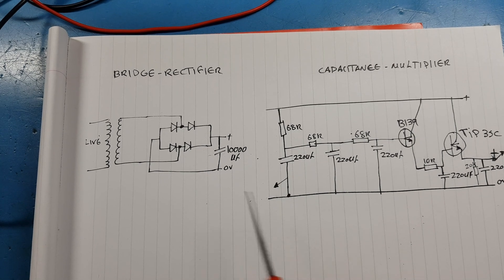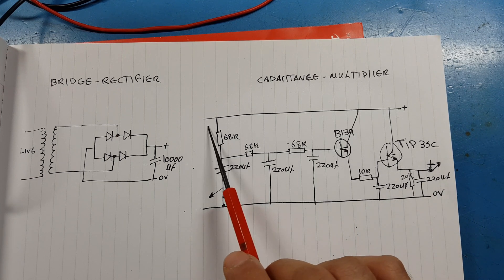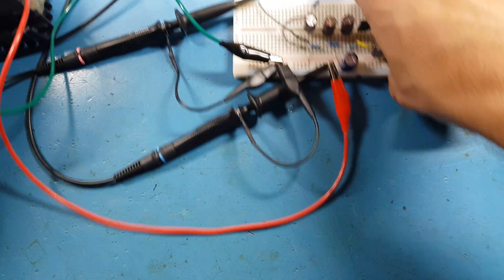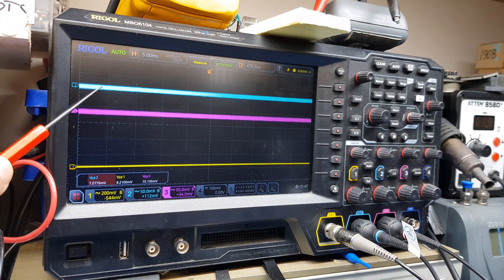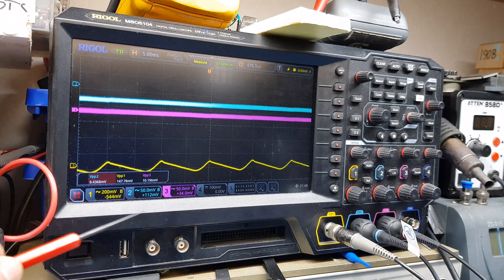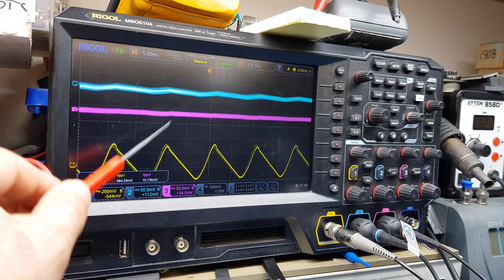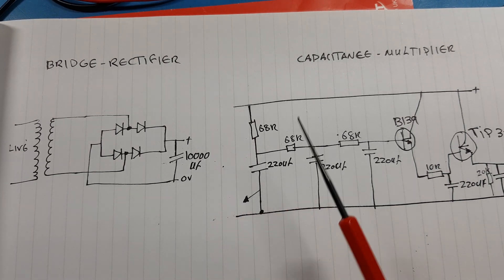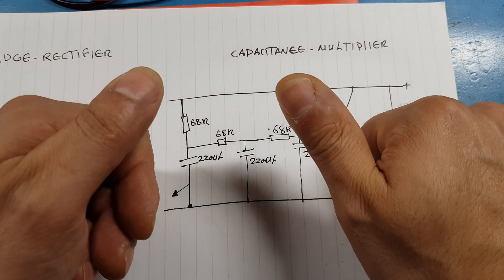Bridge Rectifier / Capacitance Multiplier / Capacitor multiplier for Power supply ripple reduction.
In this video we going to have a look at bridge rectifier output under load with oscilloscope and the output of a capacitance multiplier,  See what difference a capacitance multiplier makes on the output ripple of bridge rectifier.